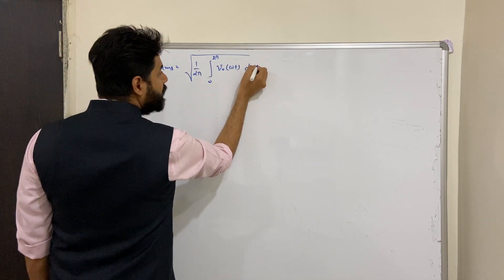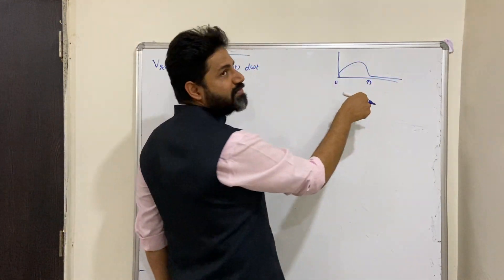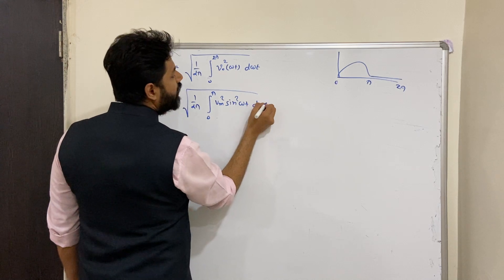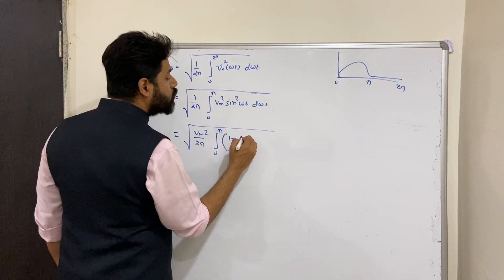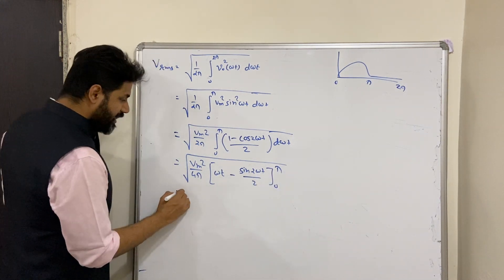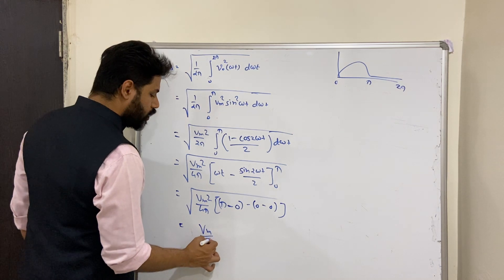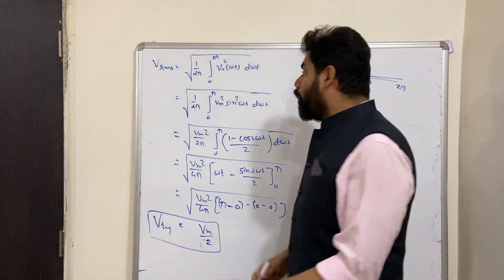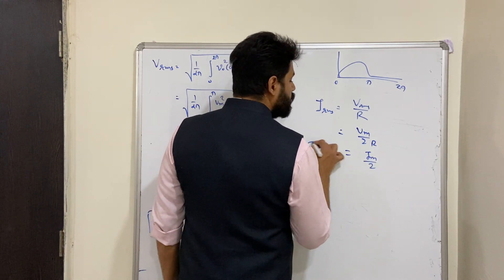Basic Electronics 02 Rectifier and filter 05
Half wave rectifier: RMS voltage and current